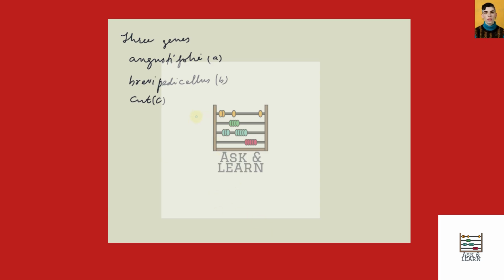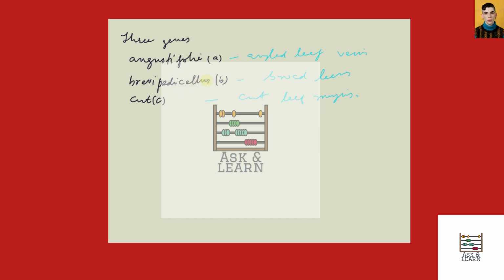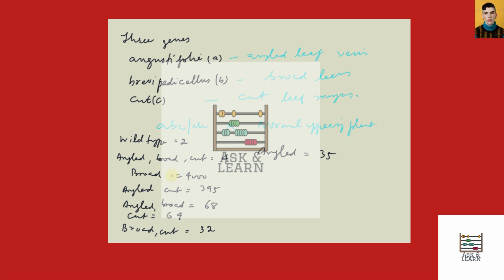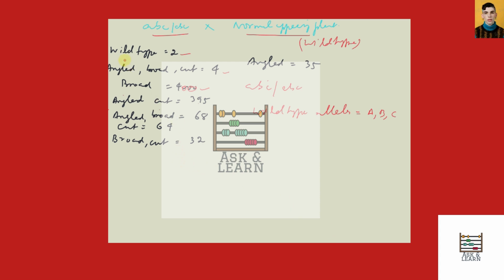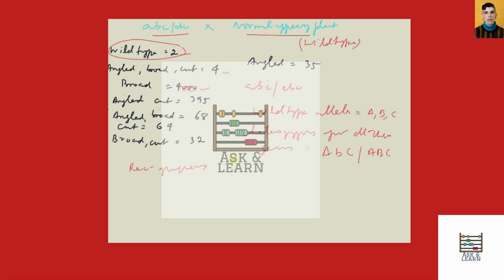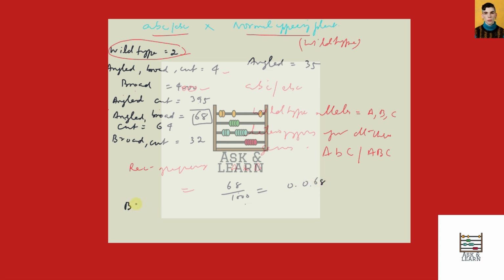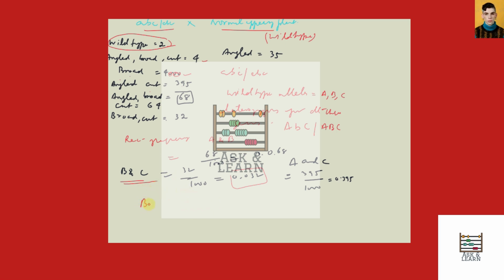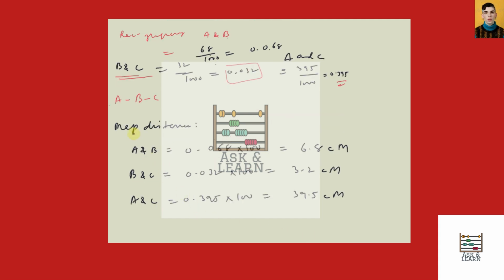[Biology] Three genes, angustifolia (a) causing angled leaf veins, brevipedicellus (b) causing broa